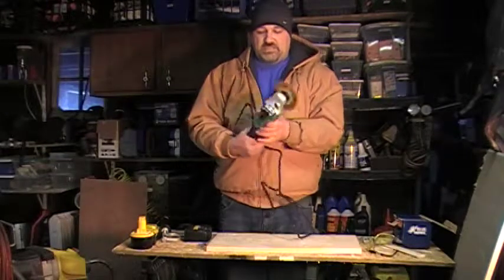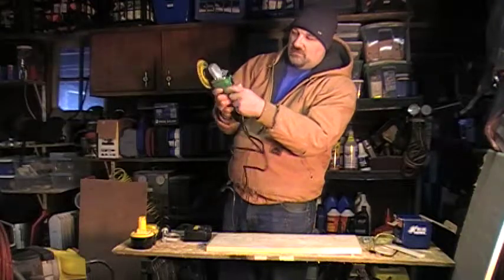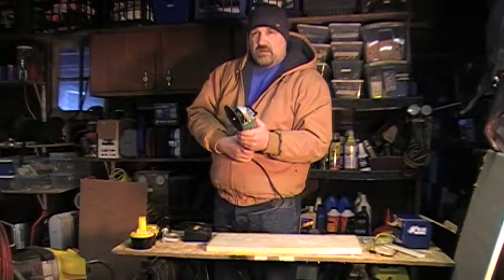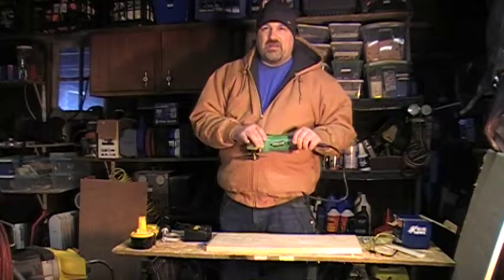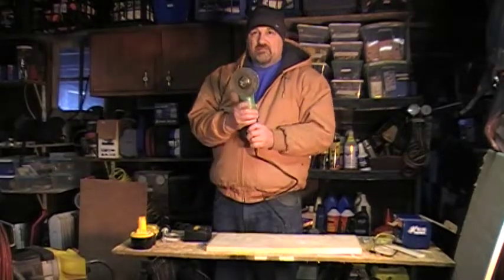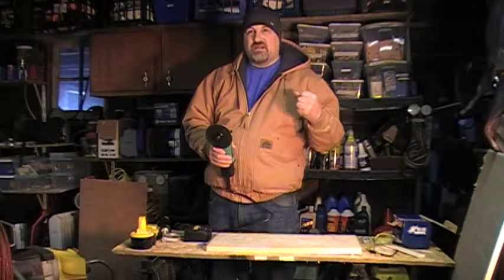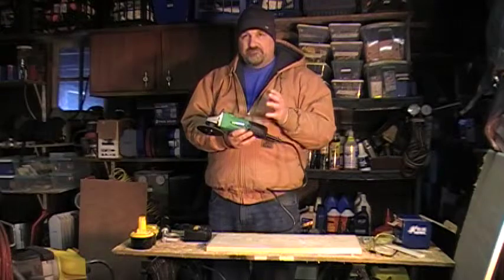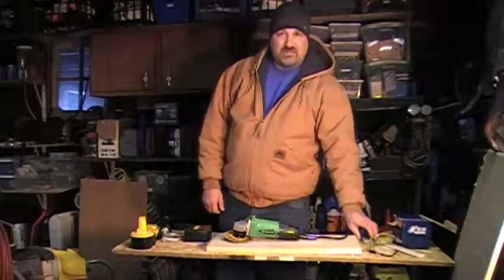Hitachi angle grinder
Review of the Hitachi angle grinder